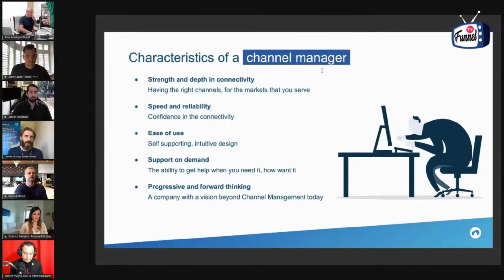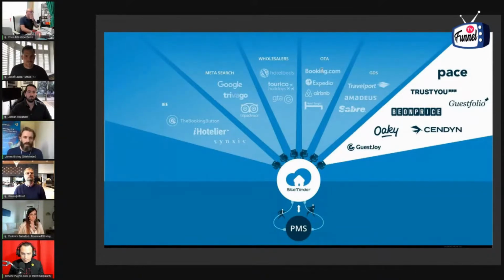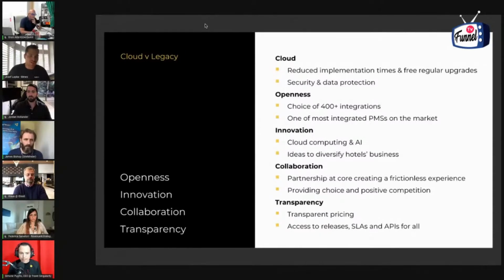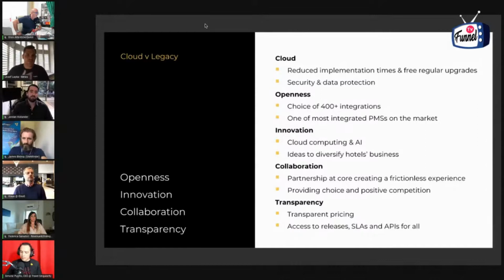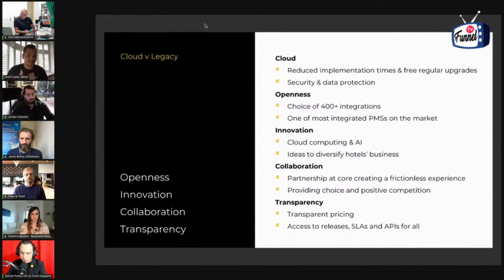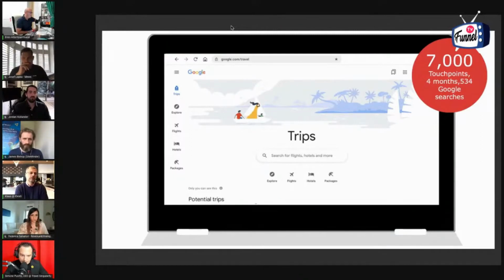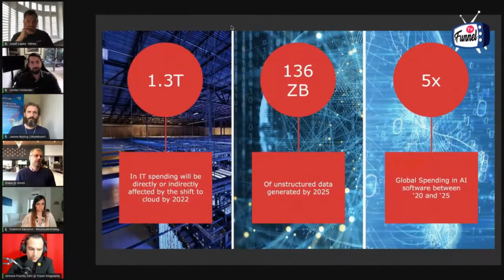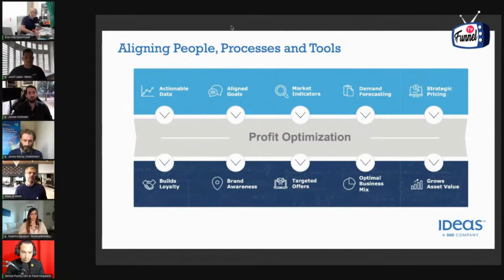Distribution 2 0 Chapter 3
HyperGuest present
Distribution 2.0 turning Hospitality into a Sustainable Intermediation.
10th september from 3pm CET Linkedinlive on FunnelTV

In this livestreaming event we will discover the evolution of distribution starting from GDS and Online Travel up to the various innovations that are increasingly emerging in the current scenario such as Distribution 2.0

MODERATORS
Enzo Aita Head of Business Development @ HyperGuest
Simone Puorto Founder @ Travel Singularity
Federica Salvatori @ Revenue Management Specialist

CHAPTER #3 from 4:30pm to 5:15pm CET
Channel Manager, PMS, CRS, RMS and the broken integrations.
What role they play and what is their relevance in the distribution landscape.
SPEAKERS
James Bishop Senior Director, Global Demand Partnerships @ SiteMinder
Klaus Kohlmayr Chief Evangelist @ IDeaS Revenue Solutions
Jordan Hollander CEO HotelTechReport
Josef Lapka Commercial projects Director Mews

This event is organized and supported by HyperGuest the Revolutionary Direct-to-Agent Marketplace.